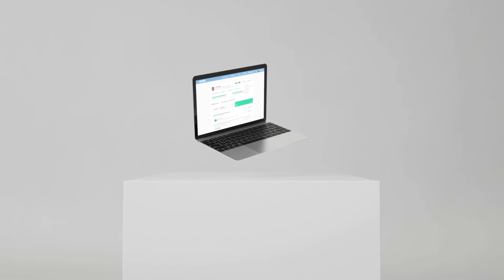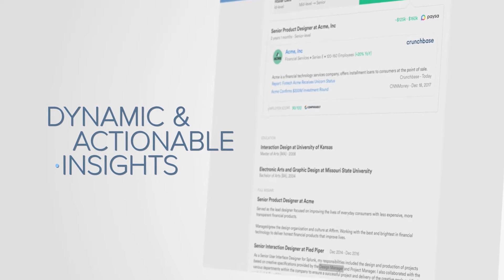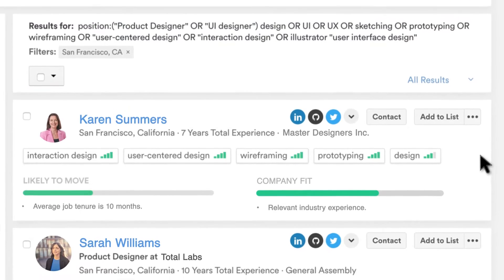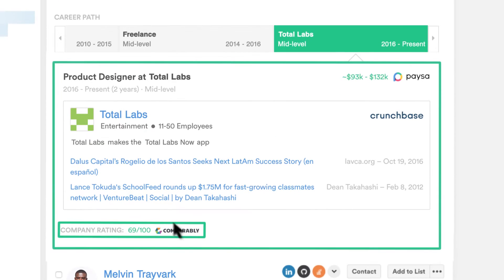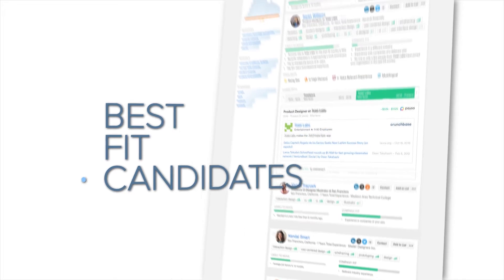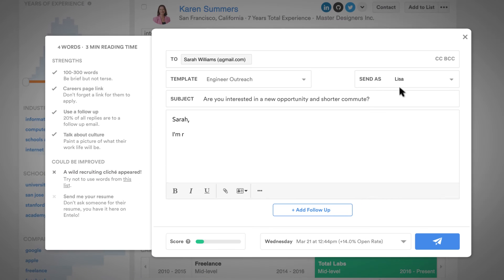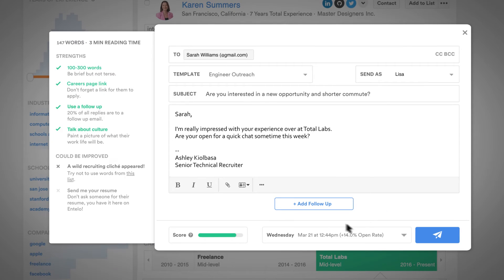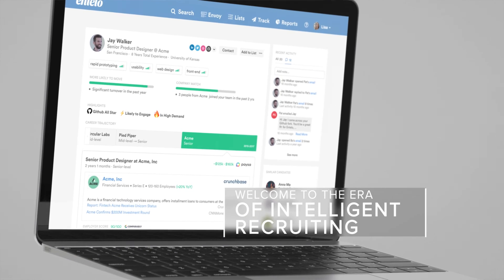Introducing Entelo Insights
Built into Entelo’s recruiting automation solution, Entelo Insights leverages artificial intelligence and machine learning technology to deliver candidate-specific insights and outreach recommendations.